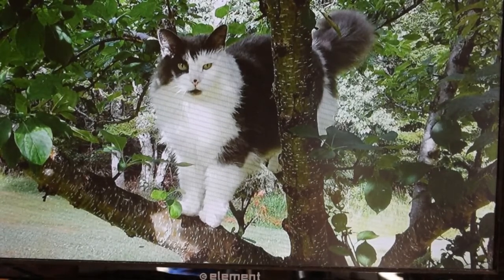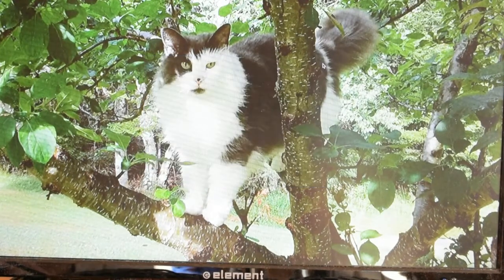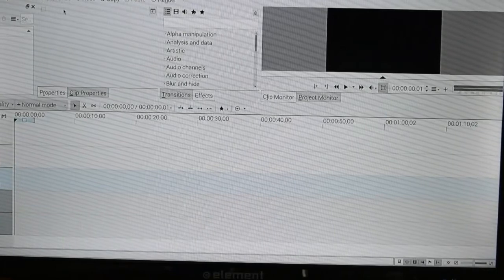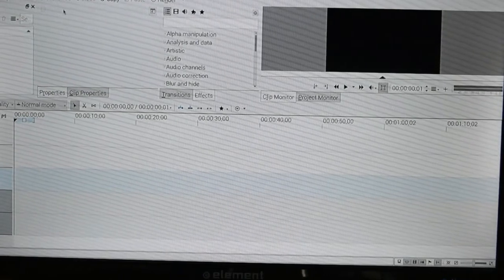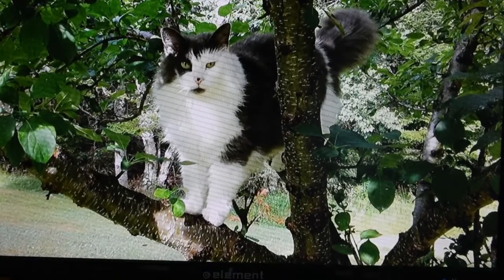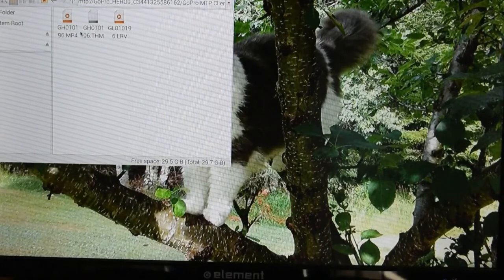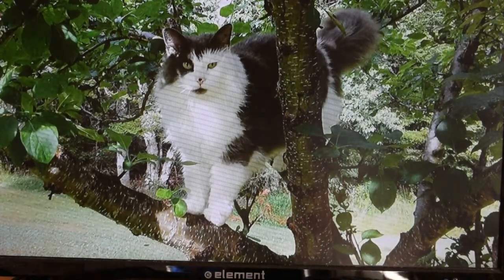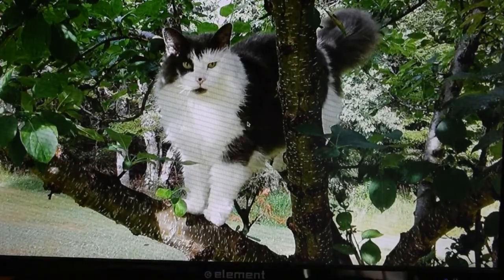Raspberry Pi Video Editing Using Kdenlive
You can edit video on a Raspberry Pi.  In this video I upload some video files to my Raspberry Pi 4 where I edit and render them using the open source video editor Kdenlive.  I also edit and render the same files on my Windows 10 laptop with both Kdenlive and Cyberlink Power Director 15 to get comparison rendering times.